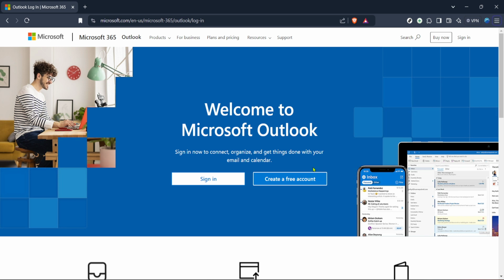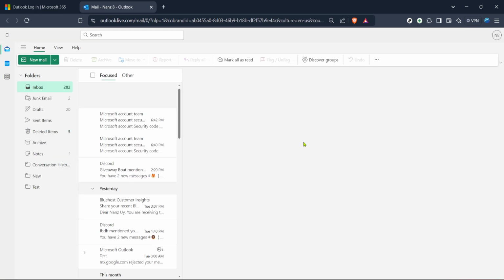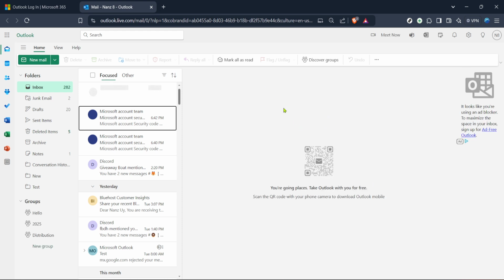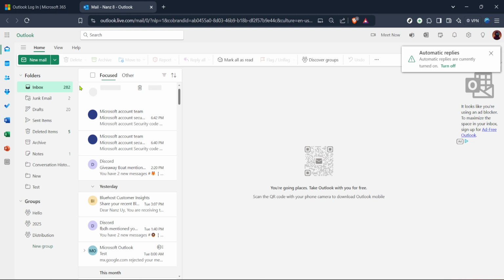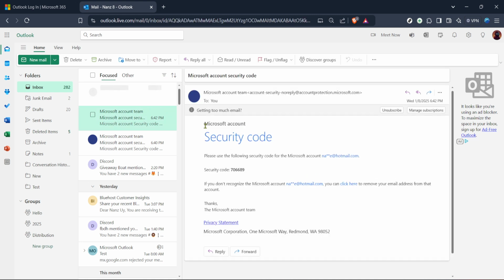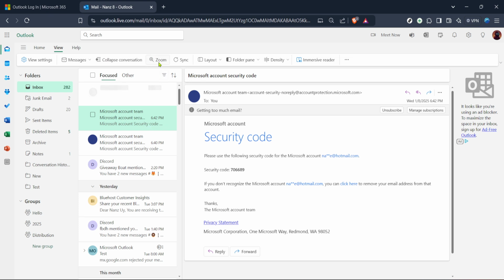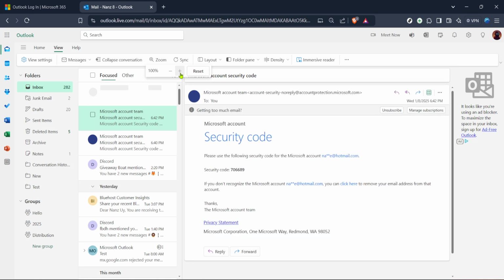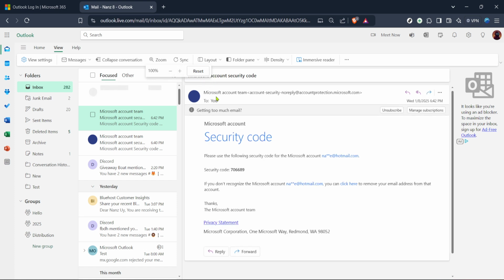How to Zoom Outlook Email (Full 2025 Guide)